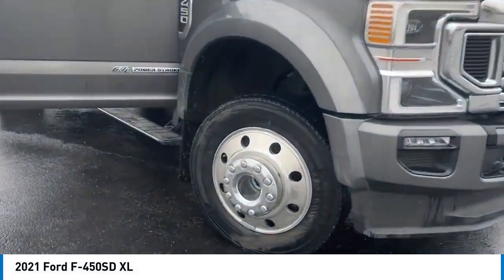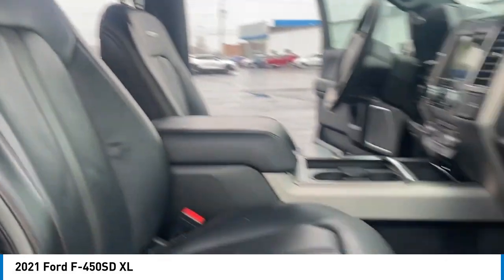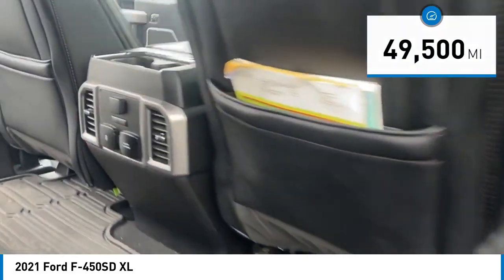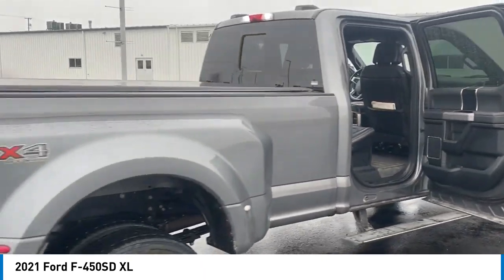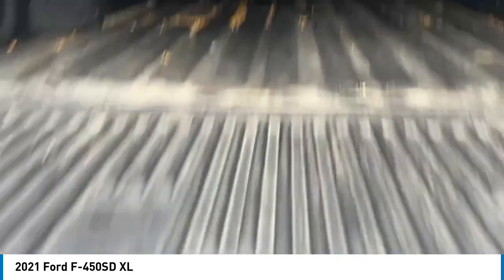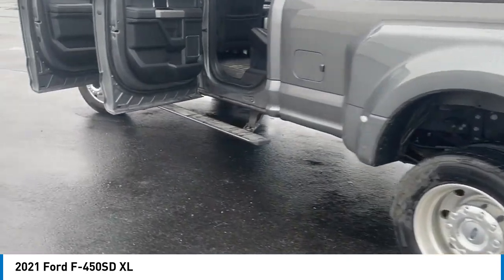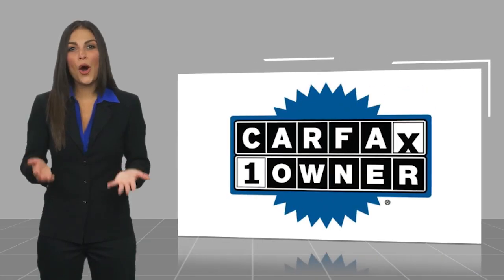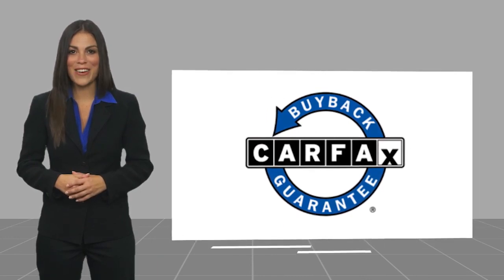2021 Ford F-450SD TP10090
Recent Arrival! 4WD. 2021 Ford F-450SD Power Stroke 6.7L V8 DI 32V OHV Turbodiesel XL Gray